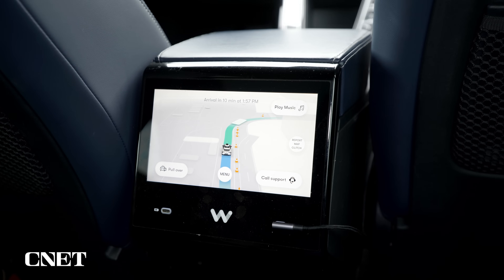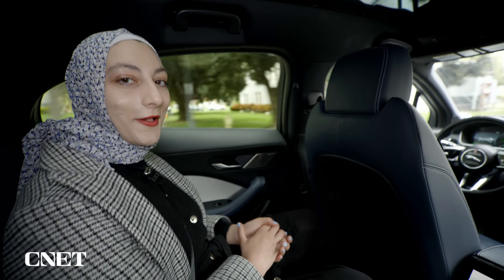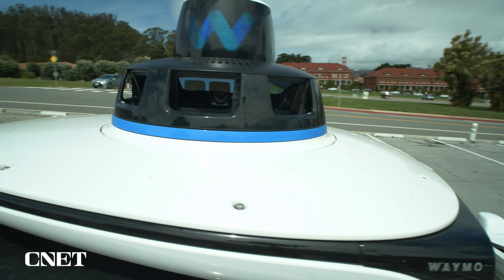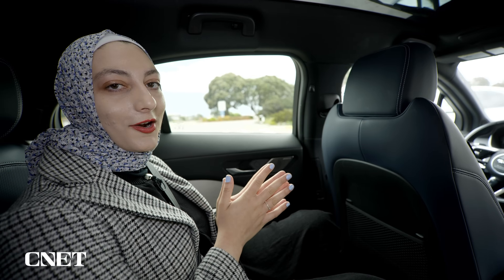Testing Waymo's Safe Exit Feature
The feature is designed to prevent riders from dooring cyclists and others on the road.

0:00 Intro
0:39 First ride in an autonomous car (with no driver 😬)
2:19 Testing Waymo's Safe Exit technology
3:52 Existing Safe Exit technology in other cars

Read the CNET Article:
Waymo's New Feature Scans for Cyclists, Other Cars to Prevent Accidents